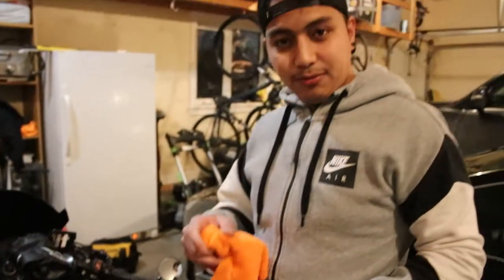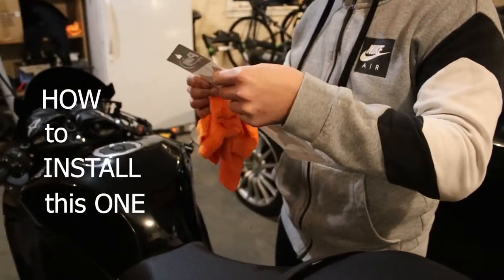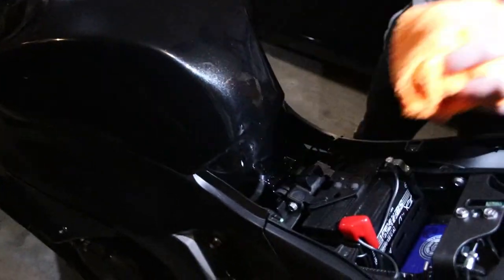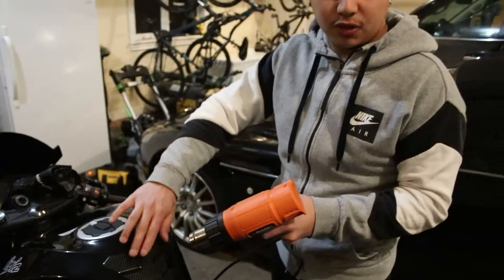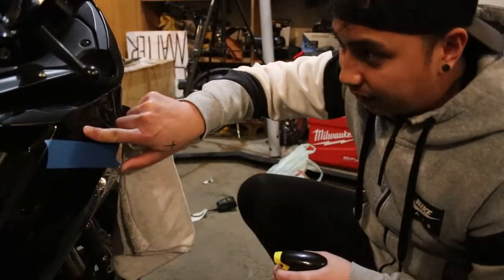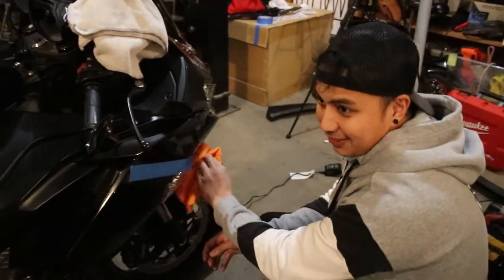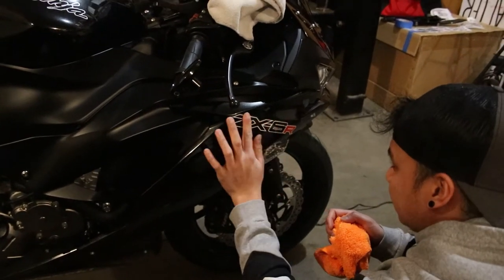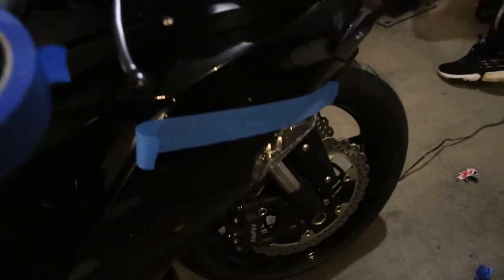2019 ZX6R Tank Pad Install | New Sticker